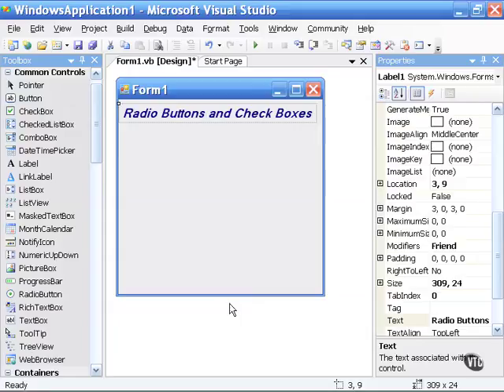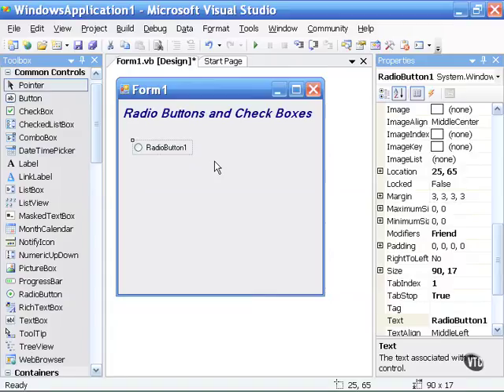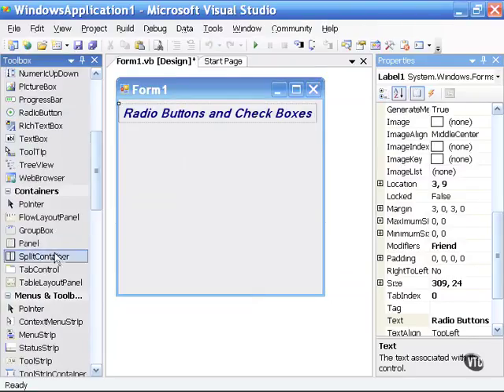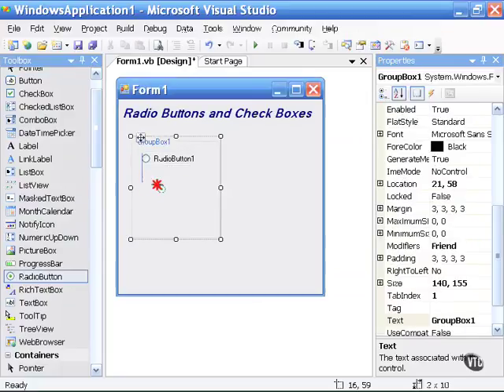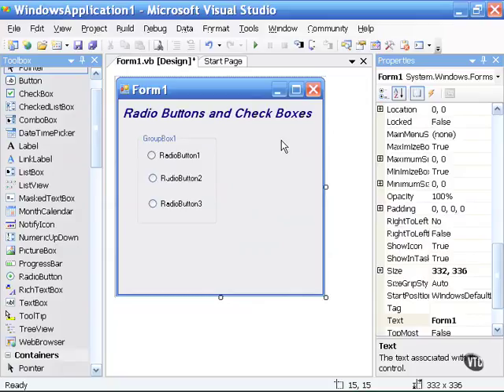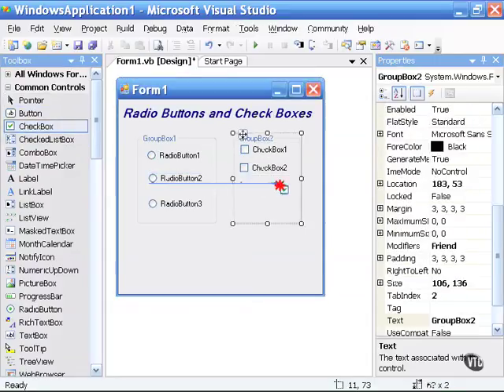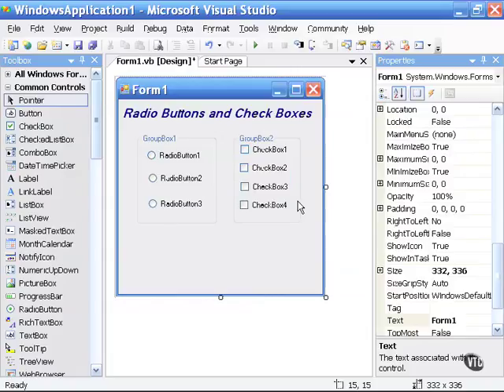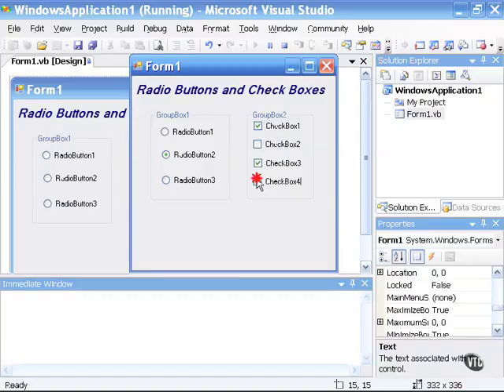Radio Buttons Vs Check Boxes